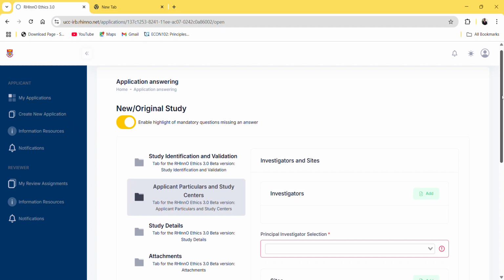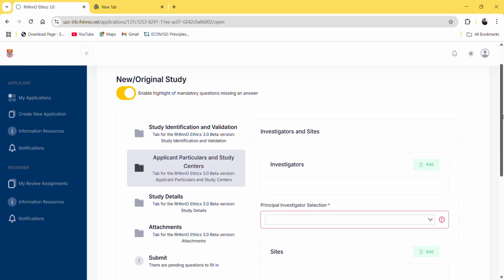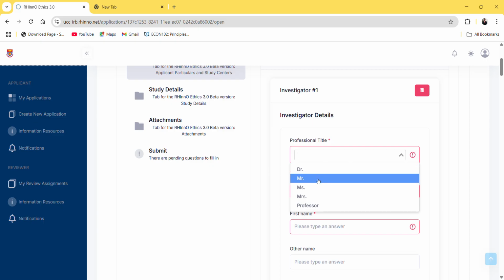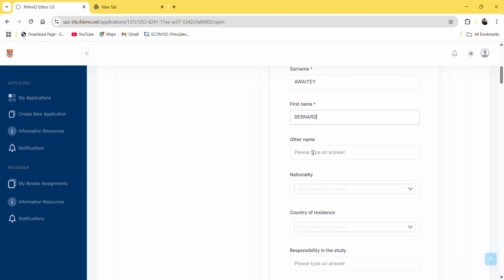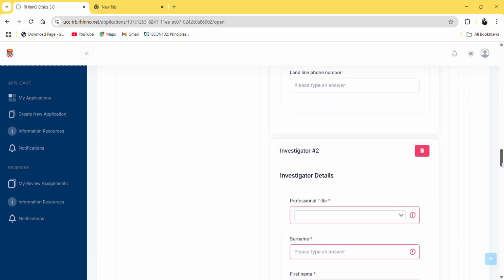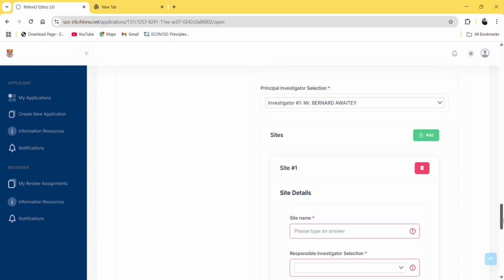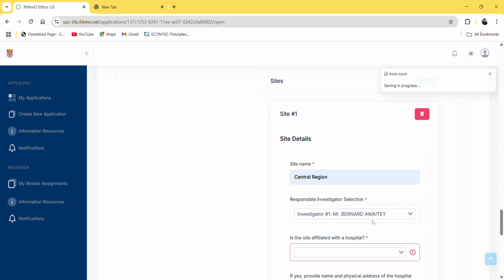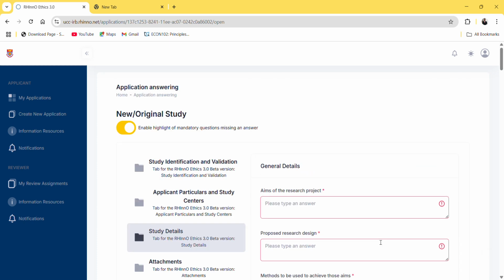Online Ethical Clearance Application Process (III)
Step-by-Step Rhinno Ethics Application Made Simple
University of Cape Coast Ethical Clearance Application Made Simple.